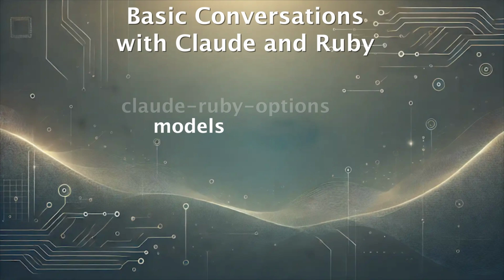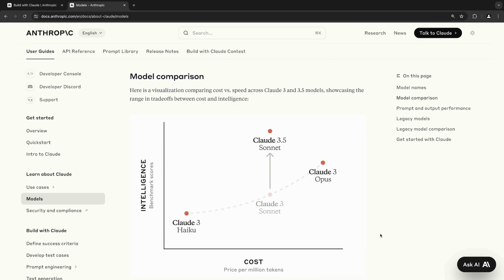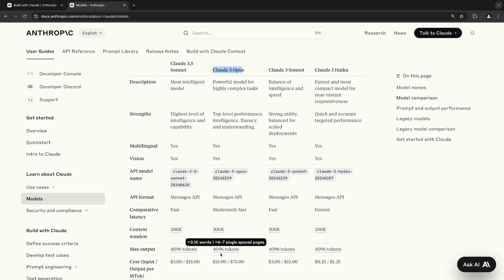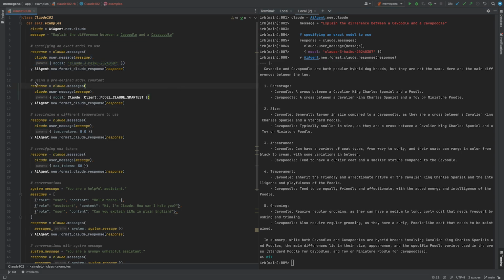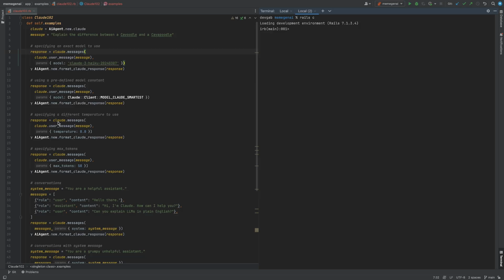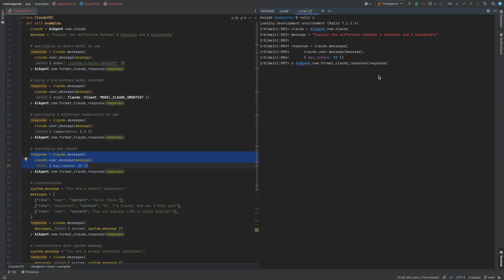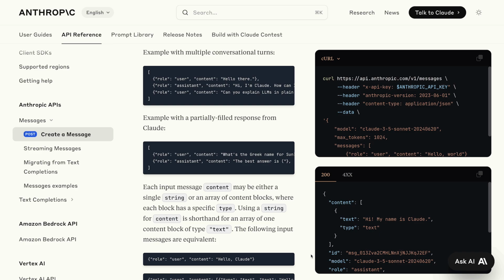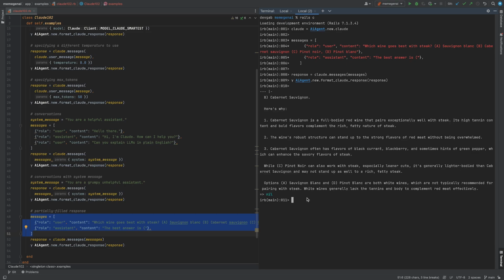Basic conversations with Claude and Ruby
This is the 2nd video in the Claude with Ruby series.

- Summary of some of the claude-ruby options
  - model
  - temperature
  - max_tokens
- Handling conversation context